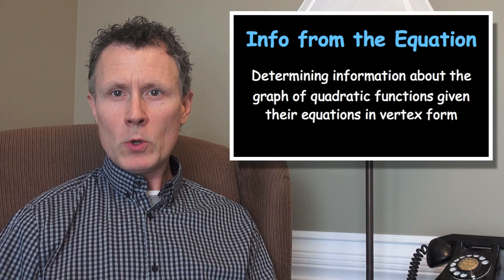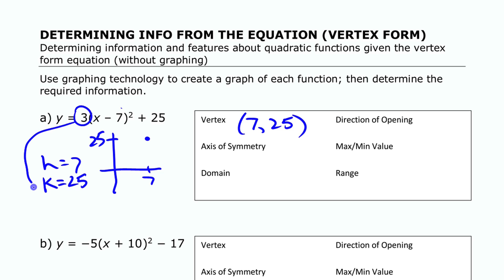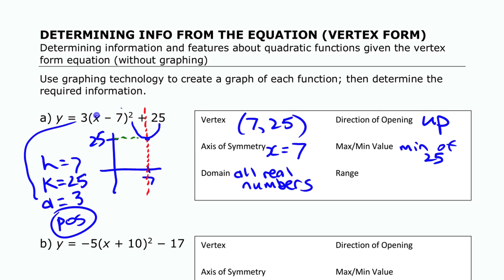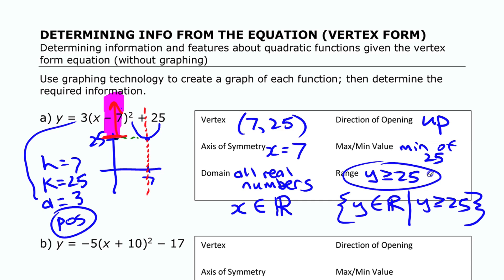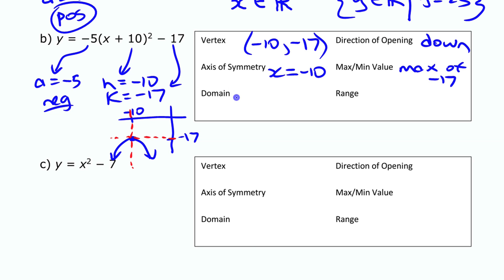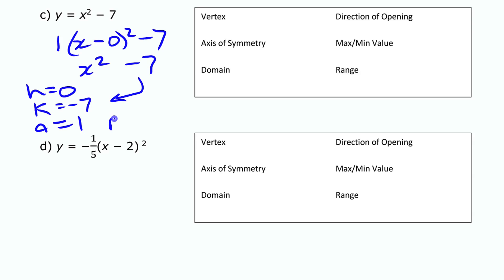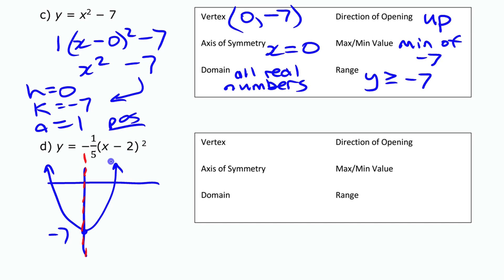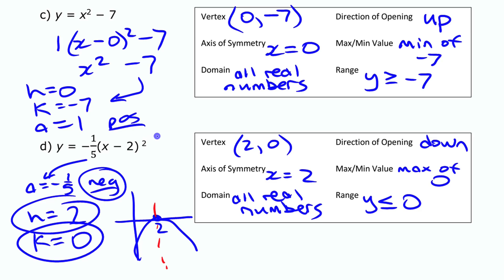Info from Vertex Form Equation • Quadratic Functions [3e] Pre-Calculus 11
Learn how to determine information and features about quadratic functions given the vertex form equation (vertex, direction of opening, axis of symmetry, max/min value, domain, range).

Corresponds to chapter 3, section 3.1 in McGraw-Hill's Pre-Calculus 11, but also fits with the quadratic functions unit from almost any other Pre-Calculus course or textbook.